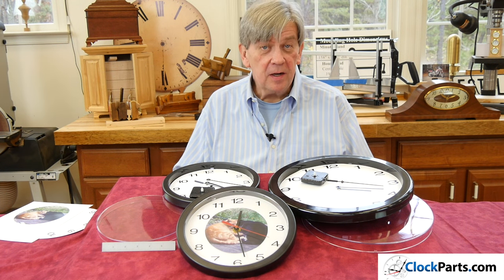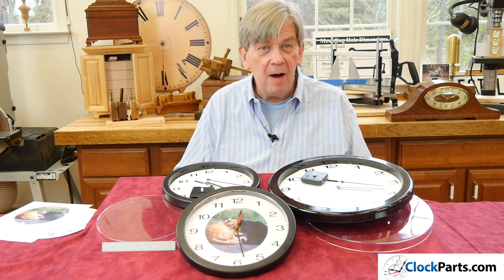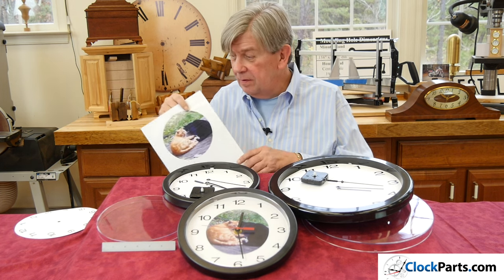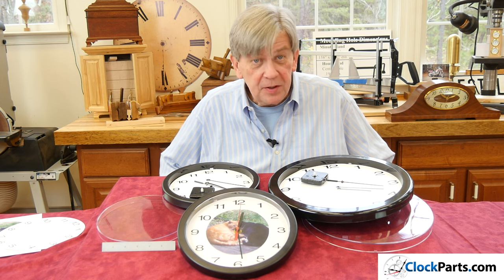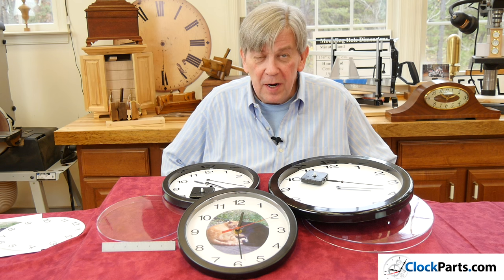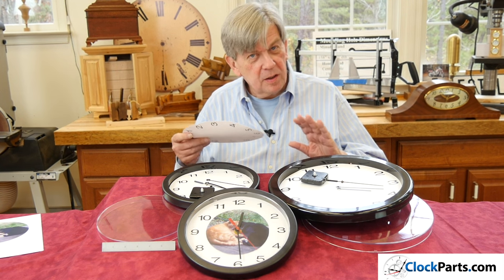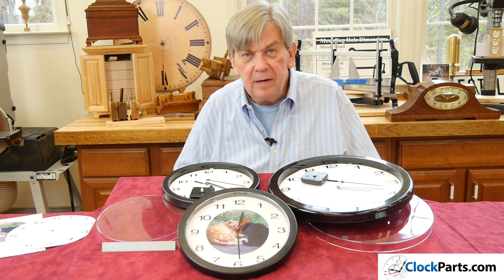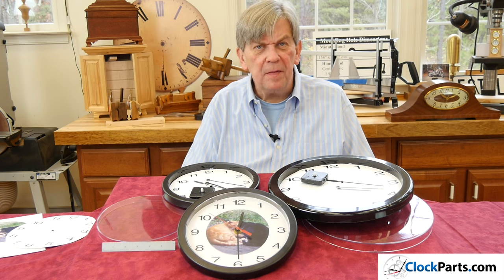Wall Clock Kit Options for Clock Building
DIY Wall Clock Kits Make Clock Making Easy
We Provide a Number of Wonderful Clock Parts and Ideas

Our Plastic Frame Clock Kits are Made in the USA. In fact they are made in our Southern California plant.

Probably the most popular use for these particular kits is customizing them for family clocks, craft clocks, or a hobby clock.

We see customers take a photo and centering it on the card stock dial face we provide in the kit. Typically they just use a glue stick to stick the photo to the card stock. Really not very complicated at all.

These kits come complete with everything you need. You're get the case, the lens, the dial, the clock motor and clock hands.

Do you Want a Closer Look?

Assembly is about 5 minutes and frankly once you made a couple of them  you can make them even quicker.

Another popular use for these clock dials is as a template if you're
making a completely custom dial you can take this lay it on top and use this to cut out and get the exact right size dial you'll need.

Another option we have is a completely assembled clock with a custom dial. We can use your artwork and create just about anything you like. The minimum is 5 pieces.